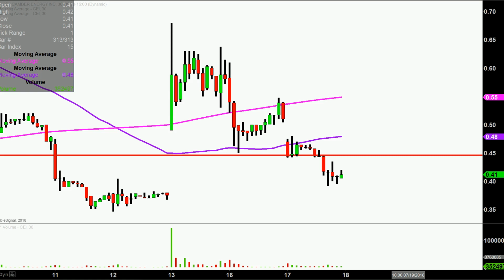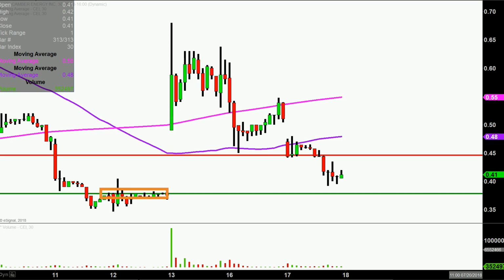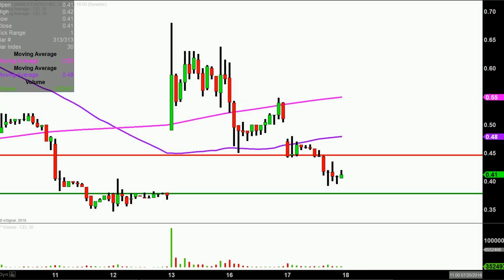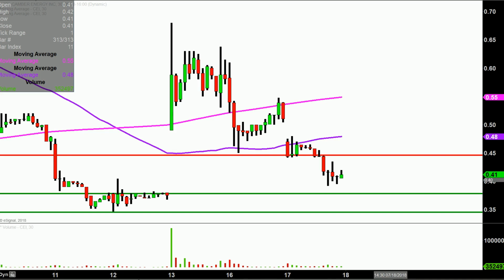Camber Energy, Inc. - CEI Stock Chart Technical Analysis for 07-17-18